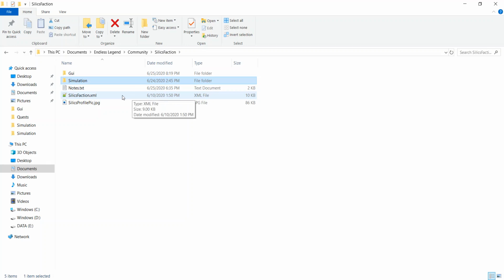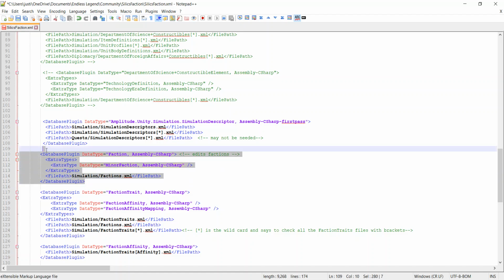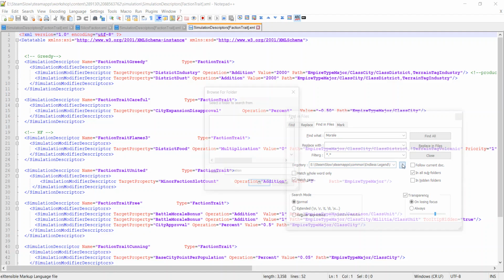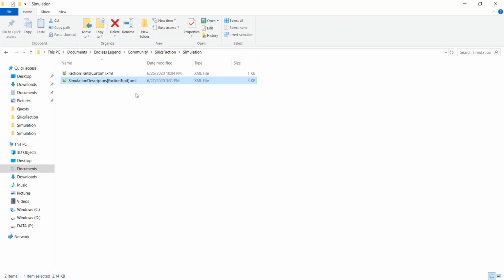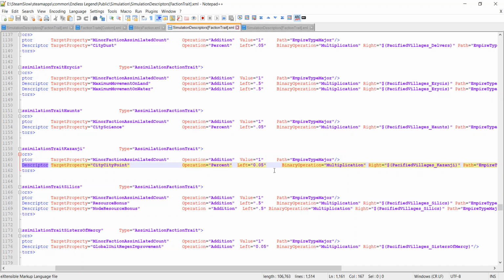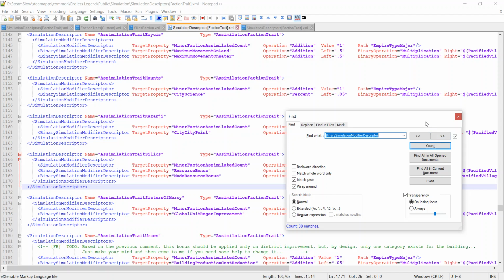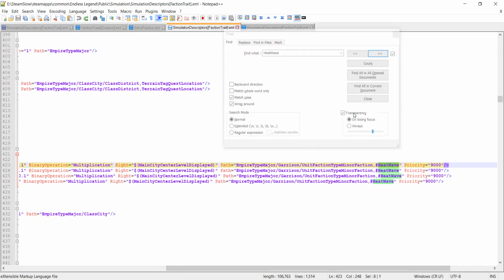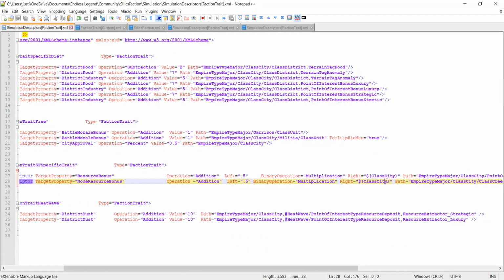How to Mod Endless Legend Tutorial 4: Advanced Faction traits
In this video I go over how to make more complicated faction trait. The end of the video is cut off in a weird way, and that is because I have a separate video doing a brief playtest of the game, and a fix to the Heatwave trait. The link to the video is presented at the end of this video and here:

You don't need to have any computer science background knowledge, as I teach you the basics of what you need to know to make a faction trait.